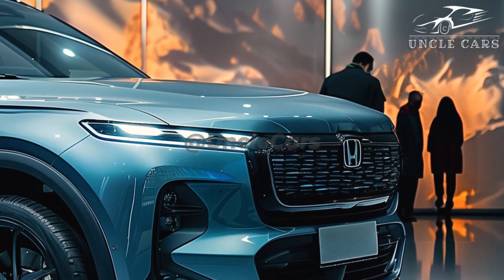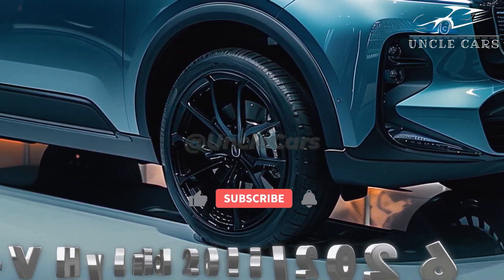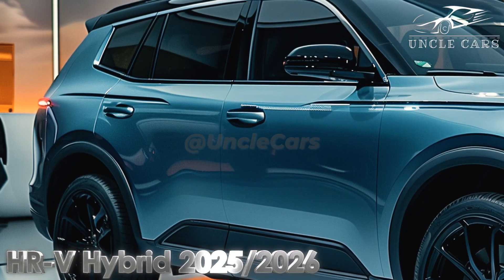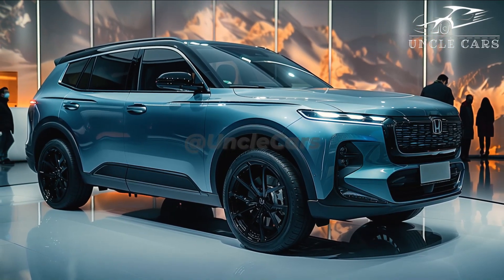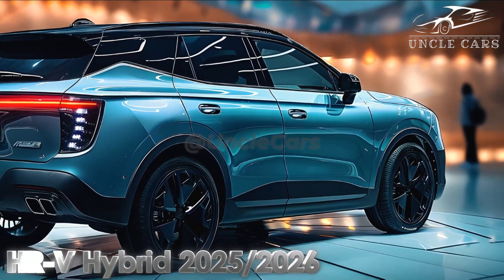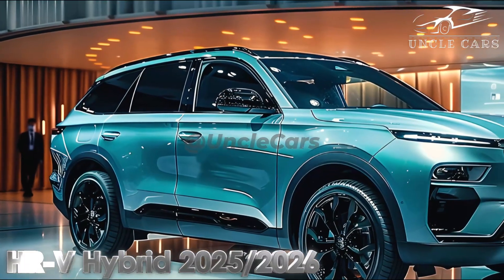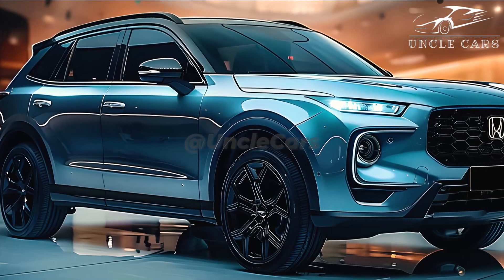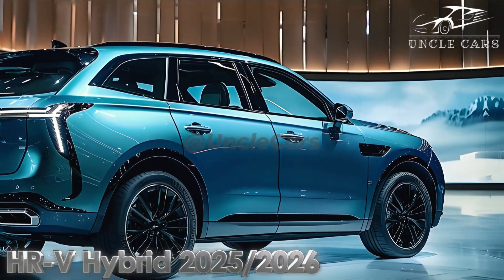Shocking!! 2025/2026 New Honda HRV Hybrid Revealed! Exclusive Look!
Even in the extremely competitive subcompact SUV market, the HR-V—the smallest and least expensive SUV in Honda's lineup—makes a reliable entry-level vehicle that we can wholeheartedly recommend.
The HR-V is a sluggish car, but it's still the sensible, fun-to-drive Honda that we know and love. The Chevrolet Trailblazer, Subaru Crosstrek, and Toyota Corolla Cross are examples of peers. Notable changes are not anticipated for the HR-V in 2025. Honda debuted the current generation model in 2023, bringing with it enhanced interior technology, driver assistance features as standard, a more powerful engine, and more sophisticated appearance. Given that the HR-V and the current Civic share a platform, a midcycle revamp for the 2026 model year is anticipated, and there's a chance an HR-V hybrid will arrive soon. Since its debut, the only engine available for the current HR-V is a 2.0-liter I-4 with 158 horsepower and a CVT automatic transmission. All trim levels are available with AWD, while more economical versions are sold with FWD. On the city/highway, figure on 25–26/30–32 mpg for fuel economy; examples with front-wheel drive use a little less fuel. It's frustrating that those figures are only respectable for the class given the slow 9.8-second 0-60 mph run of the HR-V. Excellent safety ratings have been attained by the HR-V. It received a five-star NHTSA overall safety rating in addition to an IIHS Top Safety Pick+ in 2023. On every HR-V model level, Honda also offers a multitude of Honda Sensing driver aids. Included features include automatic high beams, adaptive cruise control, lane keep assist, emergency braking, and traffic sign recognition. Blind-spot monitoring and rear cross-traffic alert are added to the Sport and EX-L trims, while the latter, top-of-the-line grade, also gets low-speed emergency braking when parking. We don't anticipate any changes to the HR-V's tech lineup for this year, so the majority of versions will continue to include a 7.0-inch touchscreen for infotainment in addition to a 7.0-inch digital instrument cluster display. A 9.0-inch touch screen with wireless smartphone mirroring is included for EX-L purchasers, even though wired Apple CarPlay and Android Auto are standard. In addition, that top trim has eight speakers instead of the six speakers found in lower trims, along with a wireless charging pad.